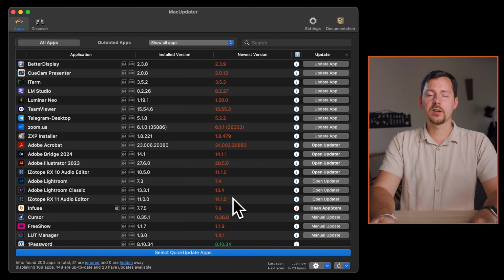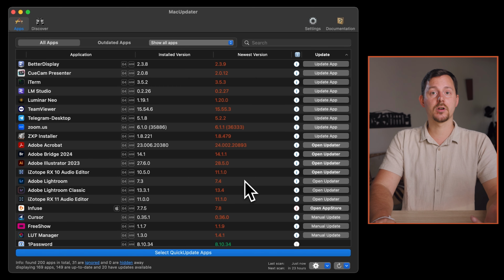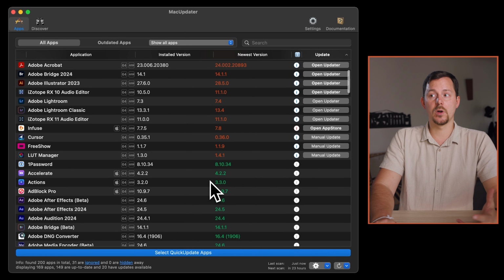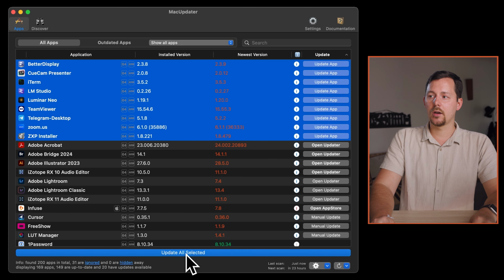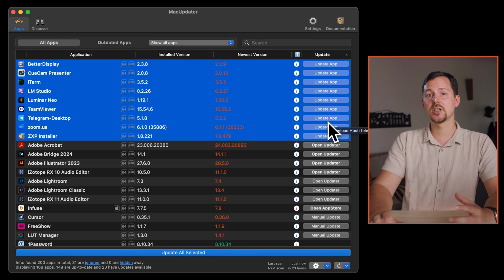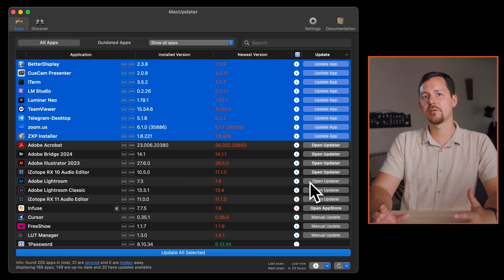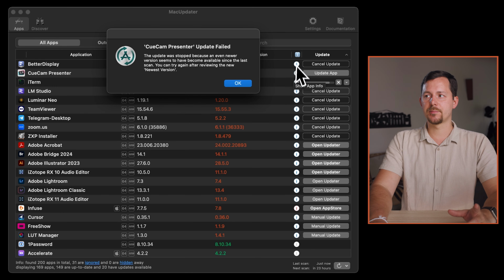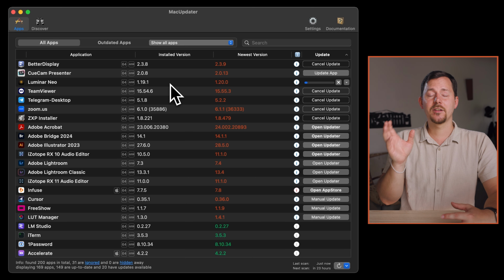Goodbye Constant Updates: Effortlessly Keep All Your Apps Updated with MacUpdater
Tired of update notifications every time you launch an app? Meet MacUpdater — your new best friend for seamless software updates. This nifty tool becomes your personal update assistant that ensures your apps are always current with the latest versions and makes your macOS maintenance stress-free and efficient.

Ready to Level Up Your Productivity in the Apple ecosystem? Get Professional Guidance on Equipment, Apps, Services, and Workflows